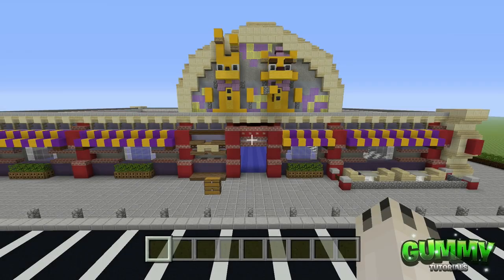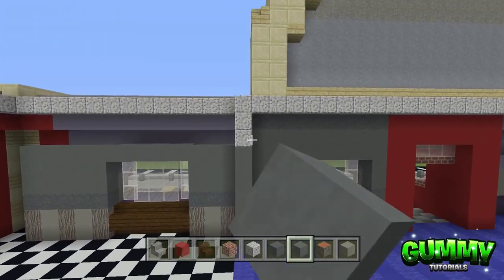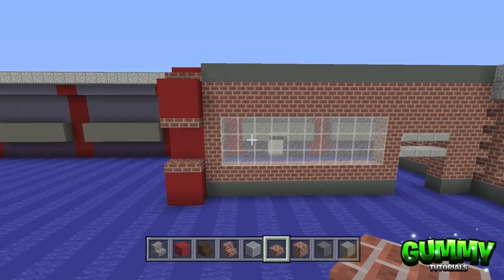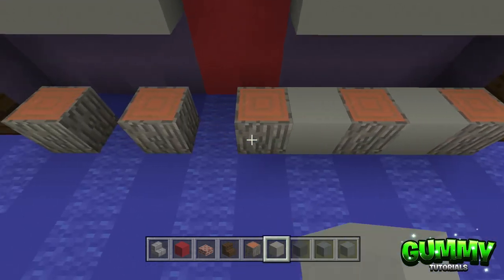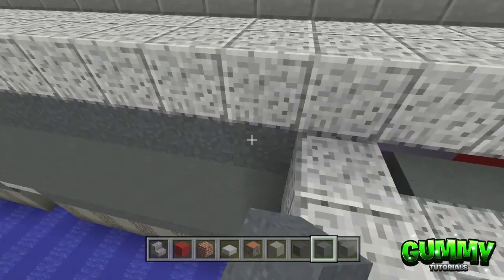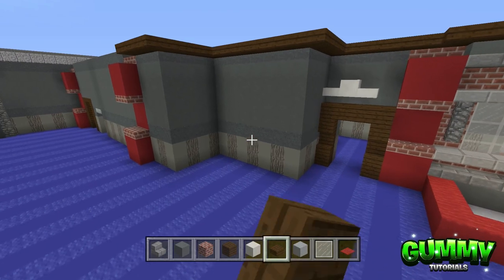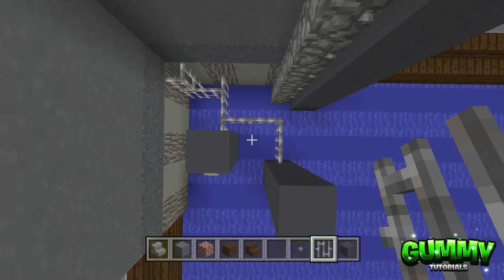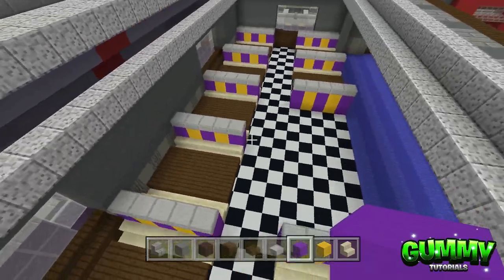Minecraft Tutorial: How To Build Fredbear's Family Diner Restaurant (Part 2)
Fredbear's Family Diner Restaurant Build Tutorial (Minecraft)

This video shows you how to build Fredbear's Family Diner (Restaurant) in Minecraft as part of the Minecraft Restaurants build series! In Part Two we focus on the interior structure of the building and a few details, with the full interior coming in Part 3.

Support A Creator Code: Gummmyyy

Comment Any Suggestions For Future Tutorials!
Turn Notifications On To Stay Updated!